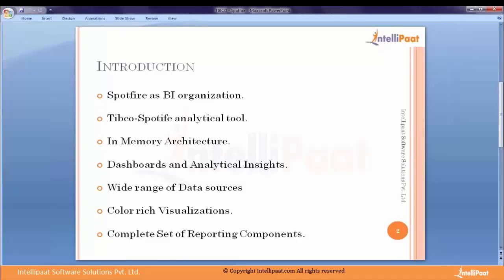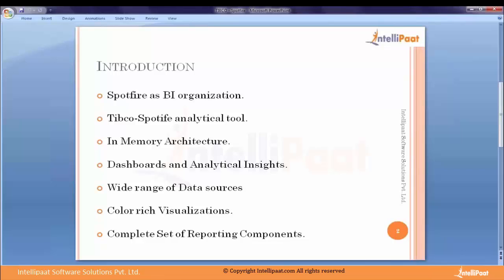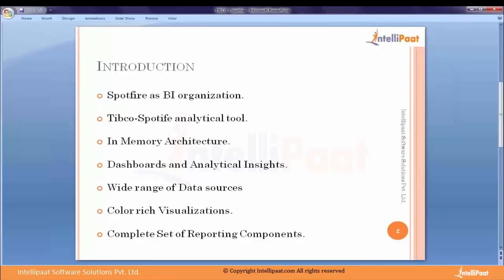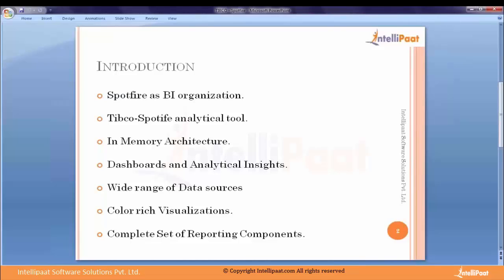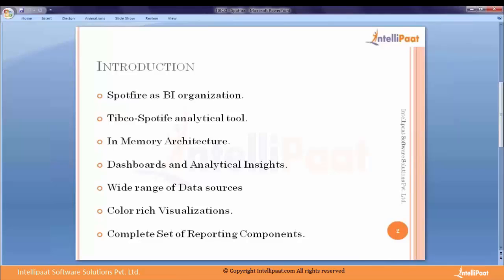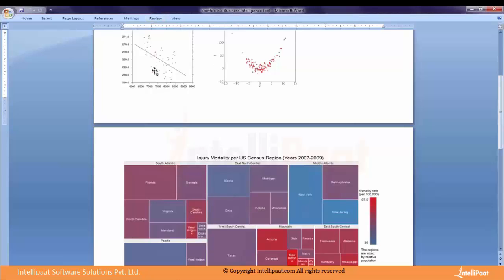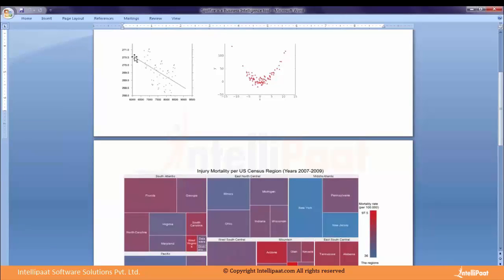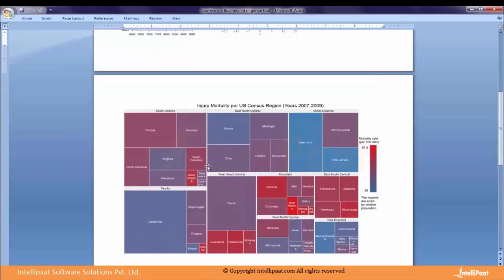Spotfire Tutorial | Spotfire Training | Spotfire Online Training - Youtube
The Spotfire tutorial provided by Intellipaat provides Spotfire training that will helpful for learners to understand the technology. Spotfire demo provided in this video will give good Spotfire online training experience.

Key features of Intellipaat  Spotfire training and Spotfire tutorials-
1.24*7 Life time support and Access to in-depth high quality interactive e-learning sessions.
2.Multiple assignment, project work and lab exercises for practice.
3.Lifetime 24/7 access to video tutorials with on-demand training support.
4.Job assistance - US, UK, and Indian Clients and partners.
5.Sample resumes preparation along with mock up interview session.
6.Intellipaat Course Completion Certificate at the end of the course.
7.Professional faculty with more than 18 years of experience in the industry.
8.Community of more than +250000 users across the globe.
All topics related 'What is Spotfire and Why learn Spotfire ' have extensively been covered in our course ‘Spotfire Training’.